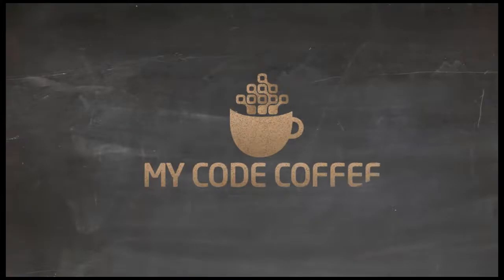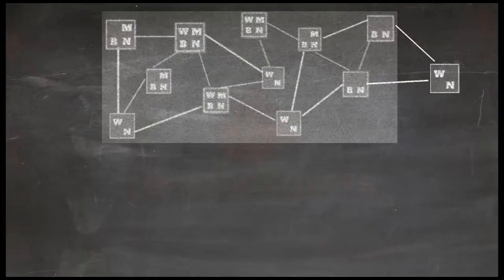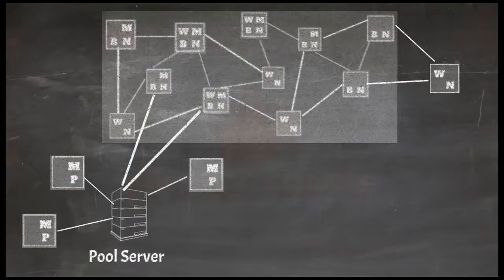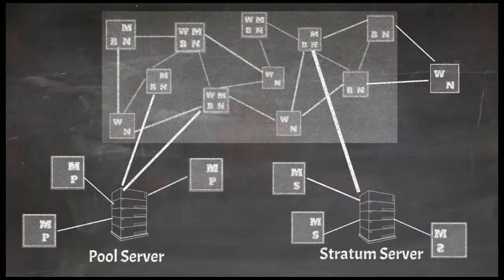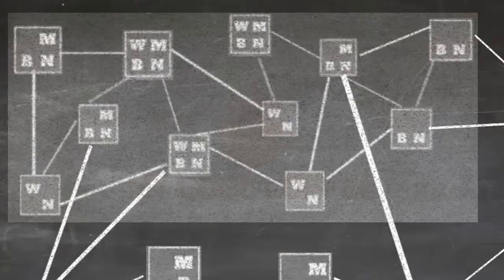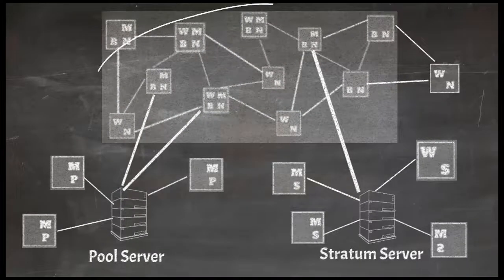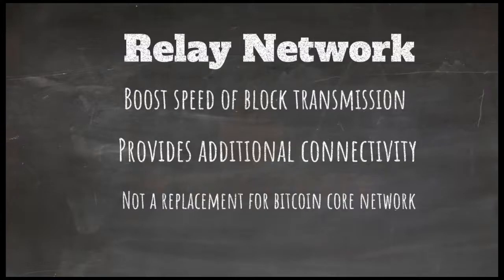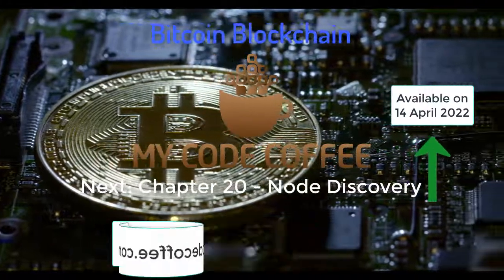Chapter 19 - Bitcoin Network And Protocols | Extended Bitcoin Network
In this video bitcoin network is explained. Bitcoin pool protocol, bitcoin stratum protocol and how these networks are related to bitcoin main network in extended bitcoin network is also explained.

Credits:
Images: